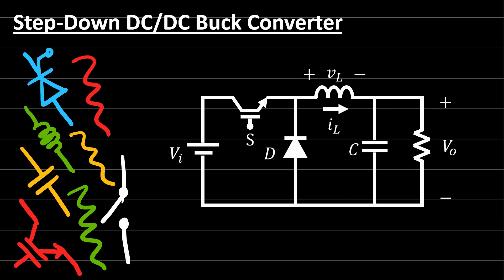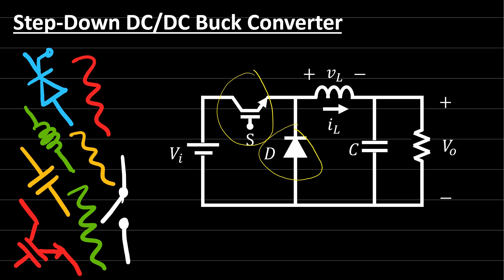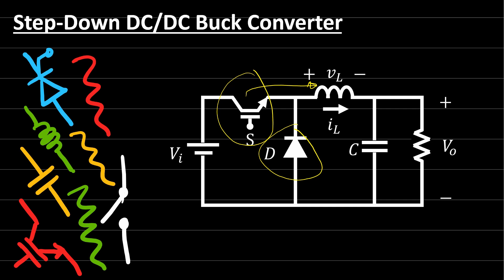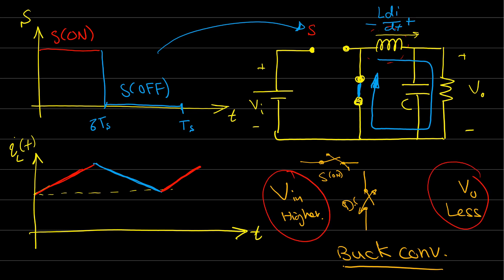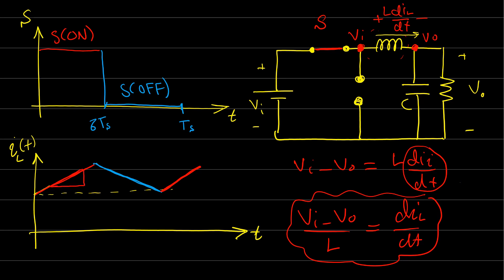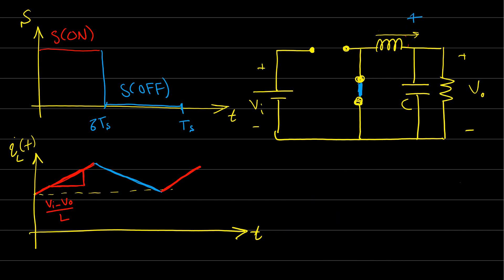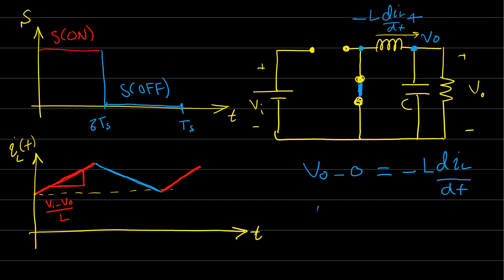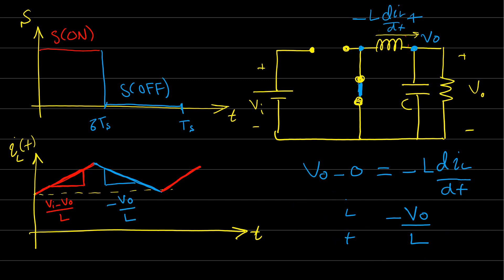Why there is No Voltage on the Inductor | DC/DC Buck Converter | Power Electronics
This power electronics video discusses why there is no voltage on the inductor for dc/dc converter, or why the average voltage on the inductor is zero. It derives the relation between the input and the output voltage in a buck converter.